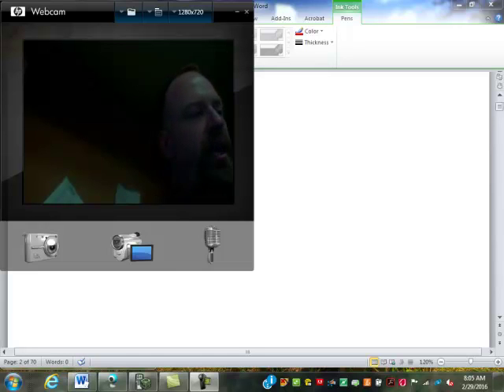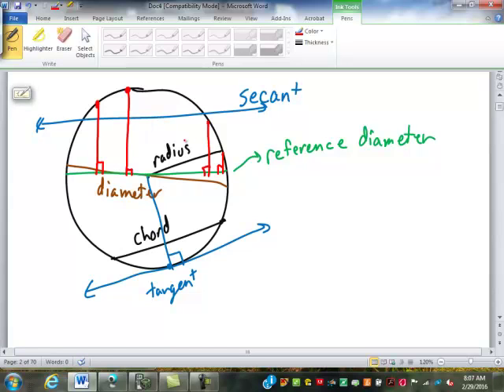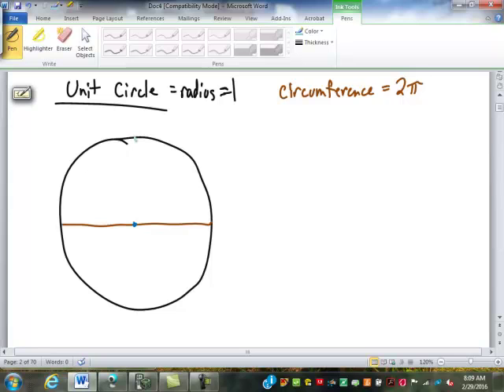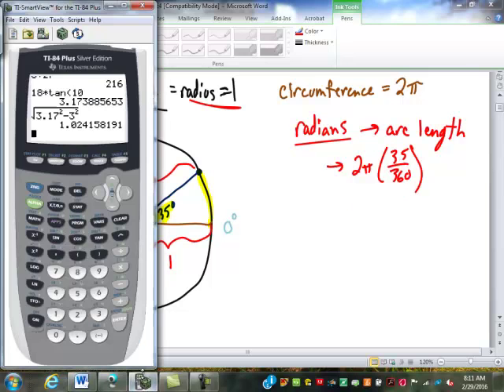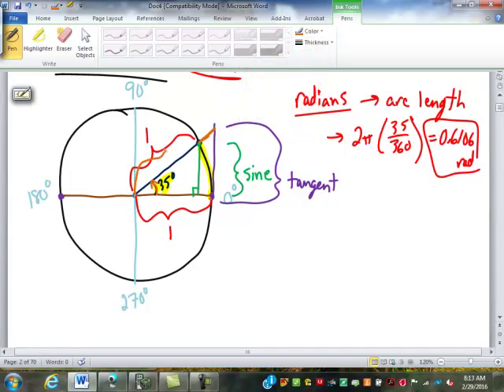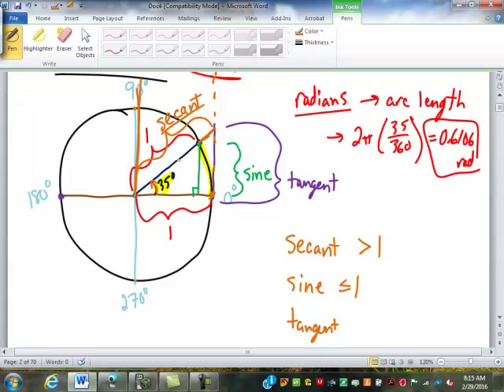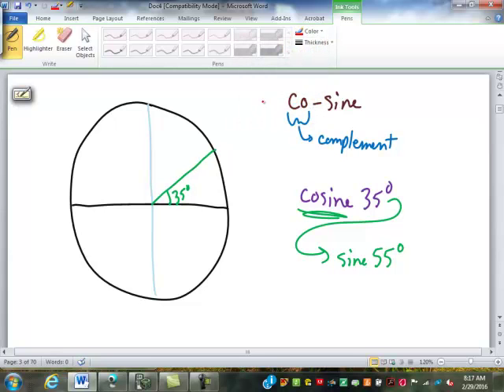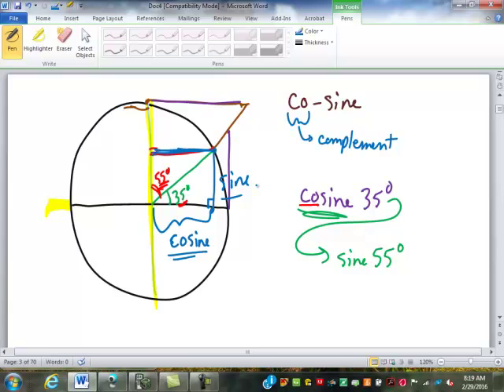25 Intro to the Unit Circle